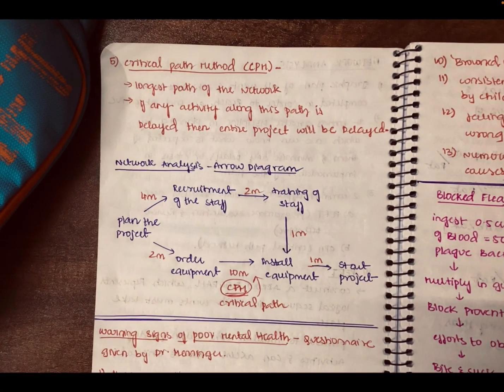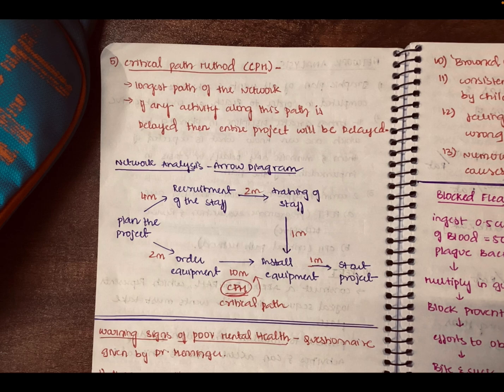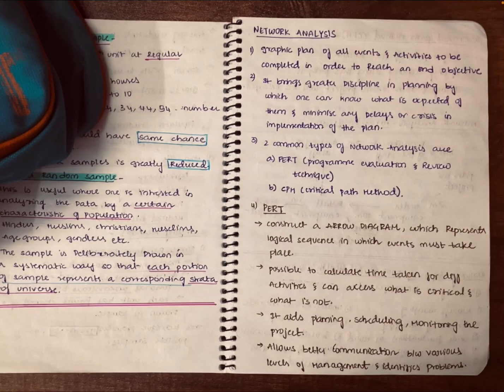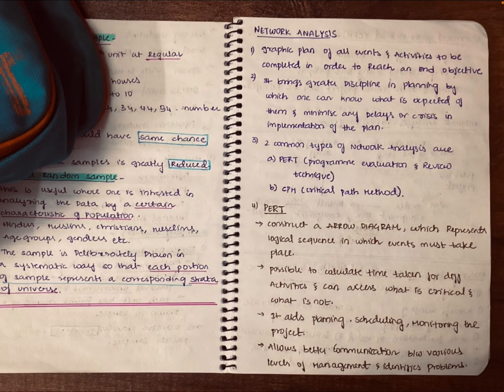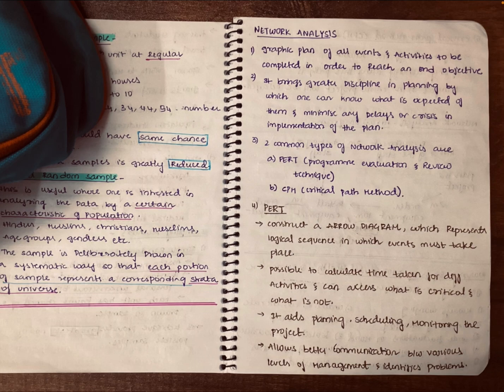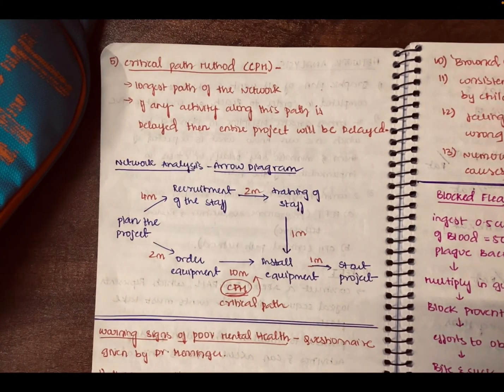Network analysis | psm mbbs | k park